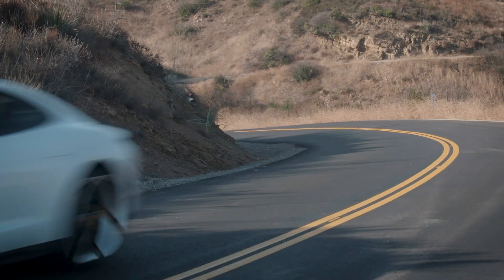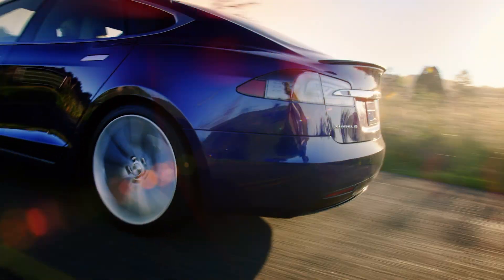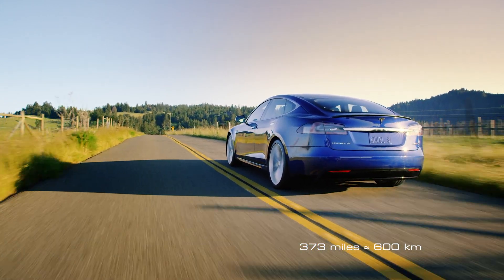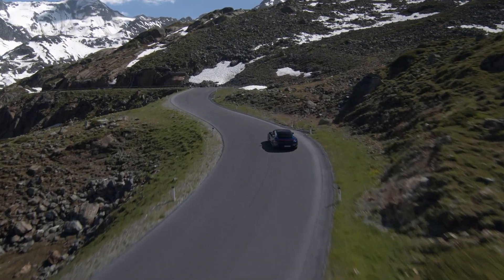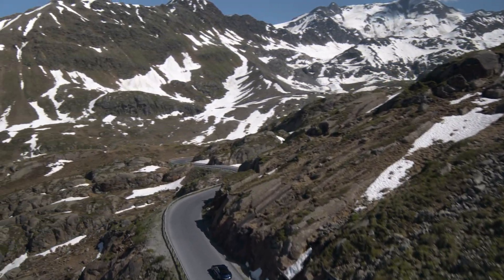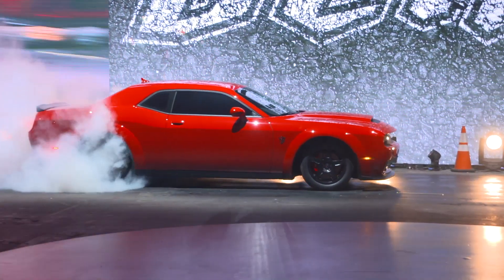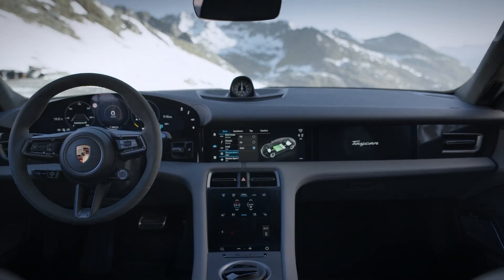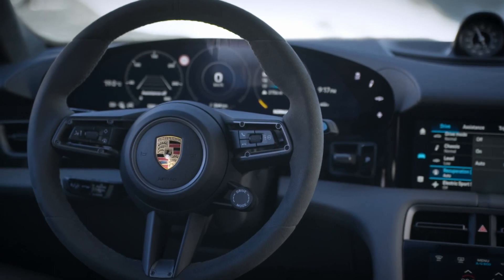The Porsche Taycan Has A Pretty Small Range - But Here's Why It Won't Upset Porsche Fans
Over in the US, the new Porsche Tacycan has just been given a pretty dismal official range estimate, making it the most inefficient electric car you can buy.

But as Nikki points out, people don't buy Porsches because they're efficient. They buy them for a very different reason indeed!

100% Kiwi % 50% Community Owned